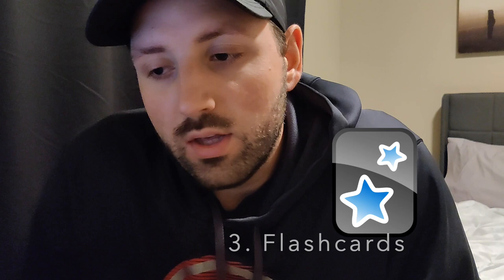How I scored 99th percentile on the ABA ITE and ABA Basic Exam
More videos to come, let me know your thoughts. Any feedback is good feedback.

Any donation helps to bring you more content with better quality

Resources:
morgan and mikhail clinical anesthesiology:

Basics of Anesthesia “Millers”:

Anesthesiology Core Review: